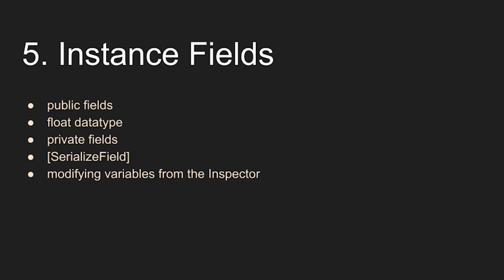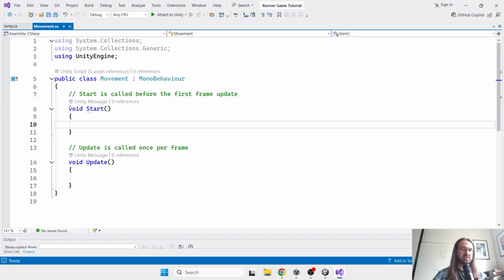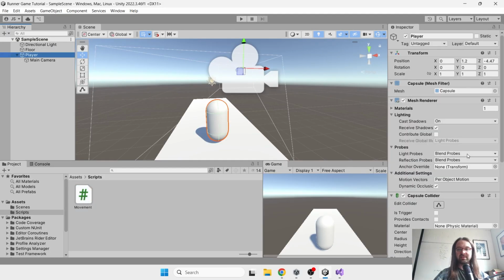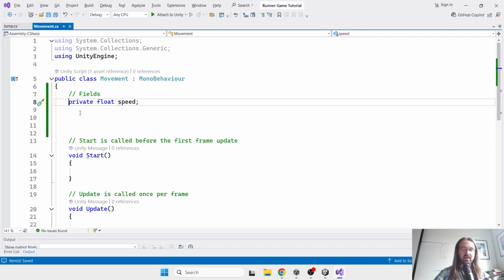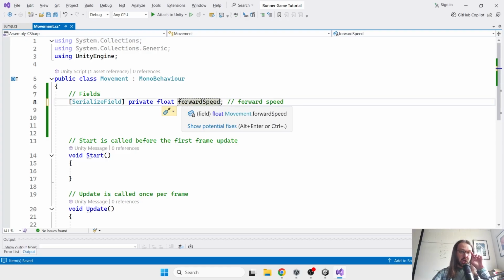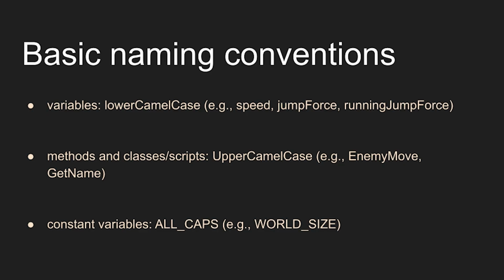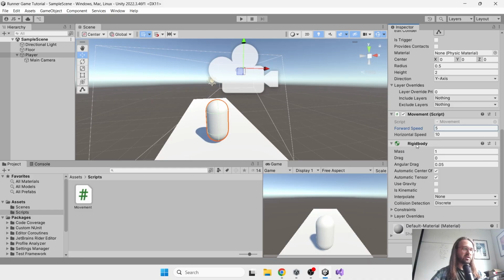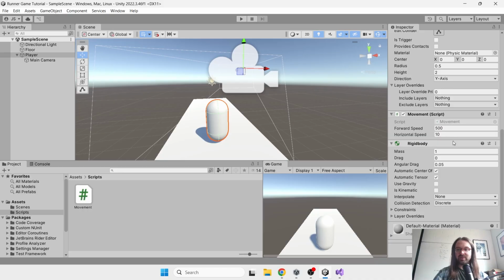Boot Camp Tutorial 5 Instance fields